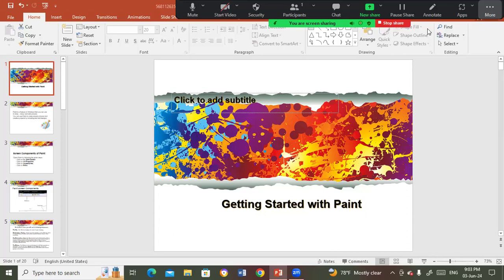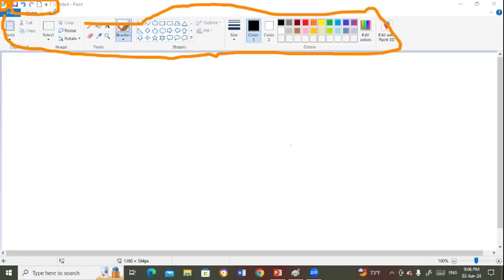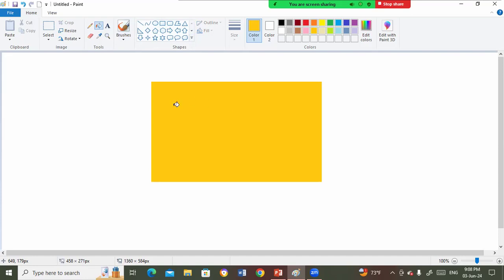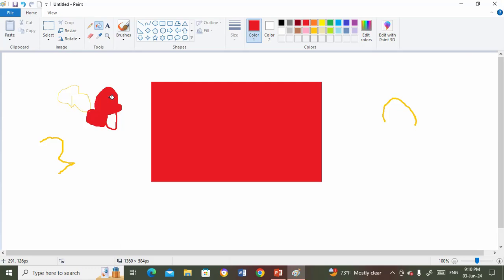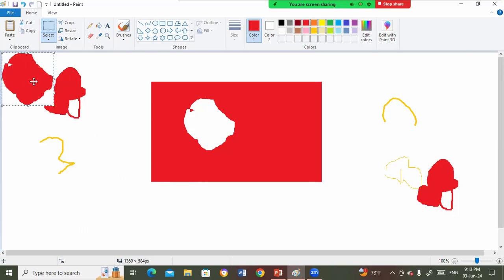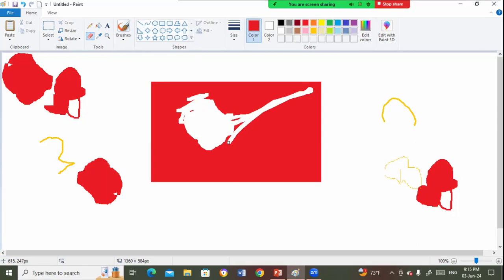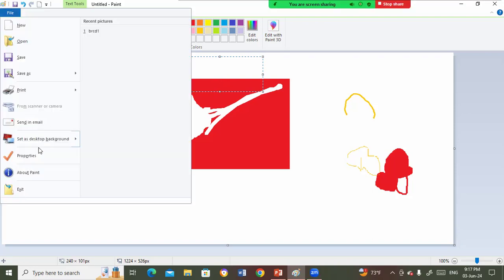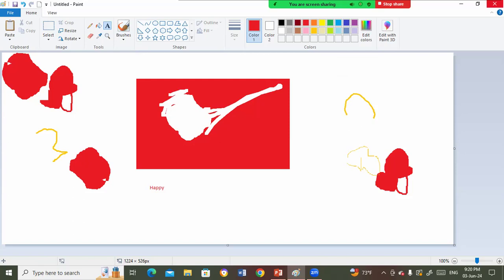Ms. Paint tutorial